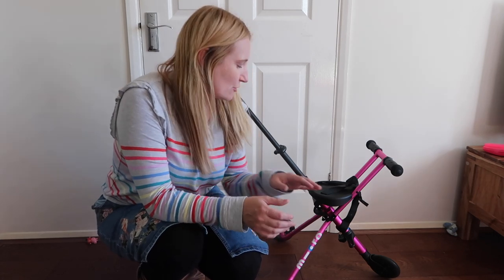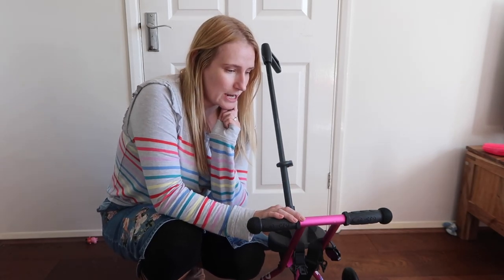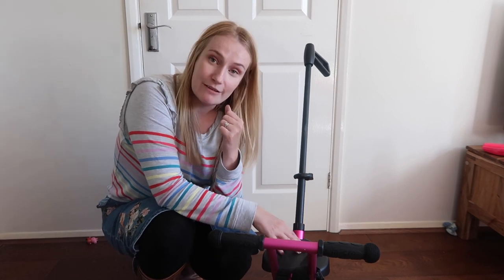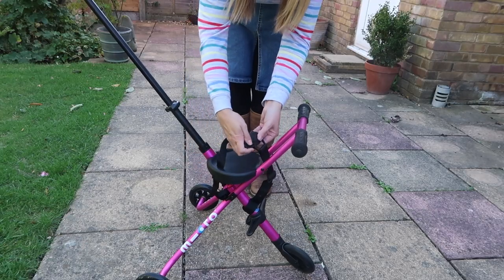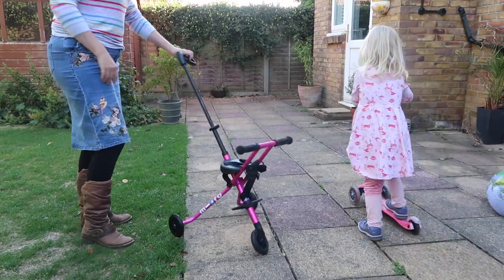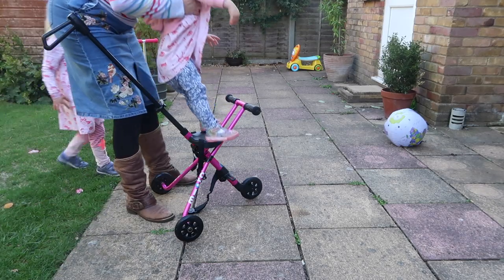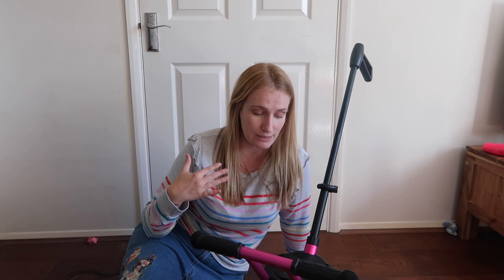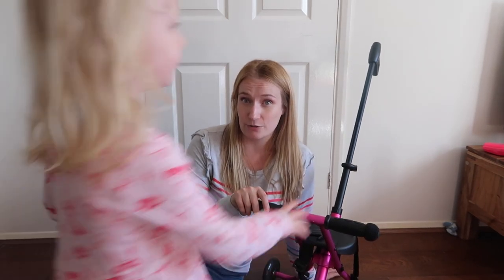MICRO TRIKE REVIEW AND DEMO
Our thoughts on the Micro Trike and a demonstration of how it folds up.